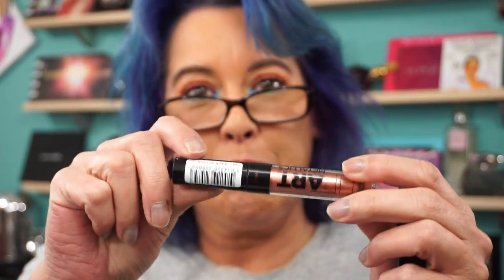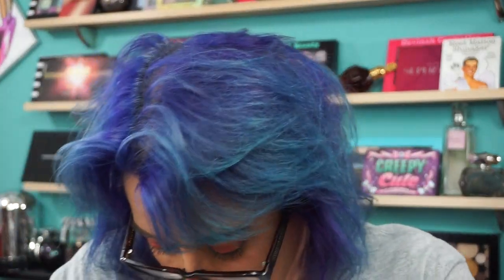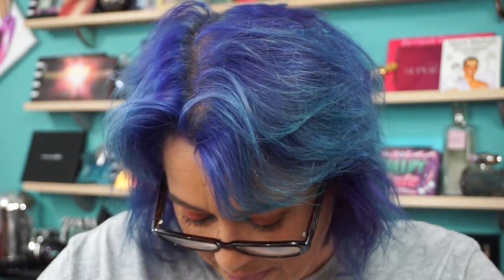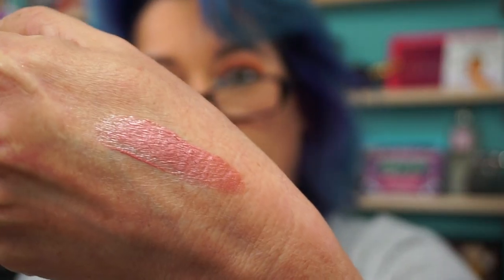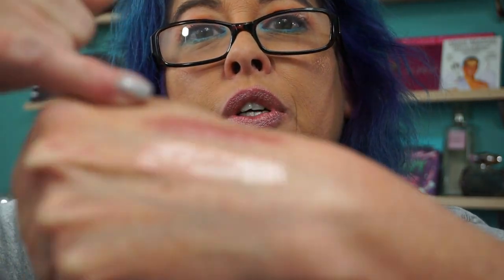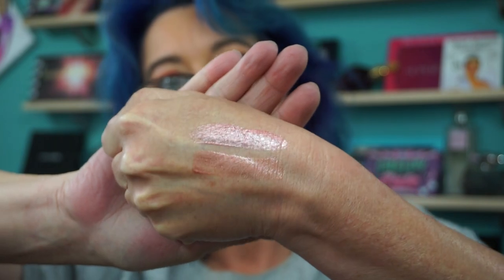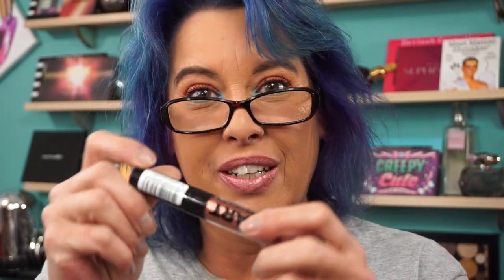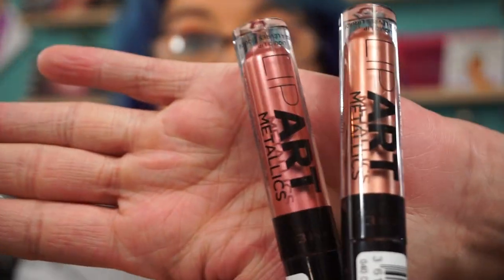New - Rimmel London Lip Art Metallic Lipstick / Gloss with swatches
Hi everyone. I recently stopped at Walgreen's and found these new Rimmel London Lip Art Metallic Lipsticks/Gloss. They are very pigmented and have really good staying power. I only picked up the 2 shade's. I believe that there were 4 total. I love just stopping at the drug Stores, you never know what you might find.